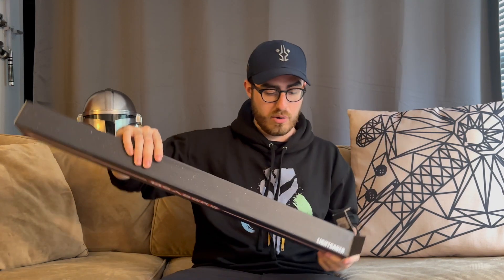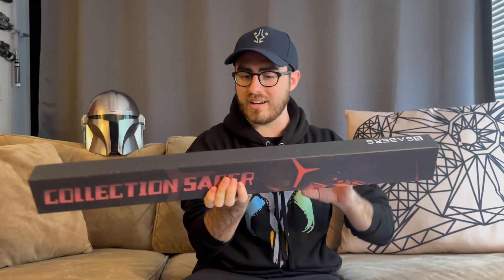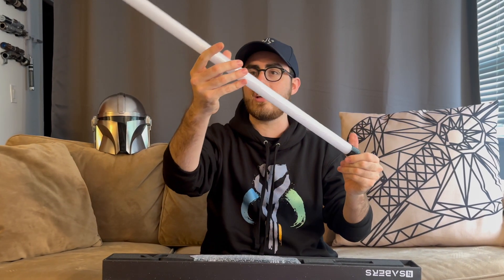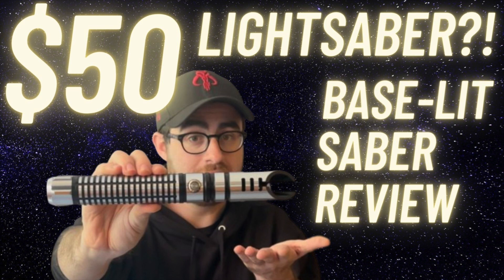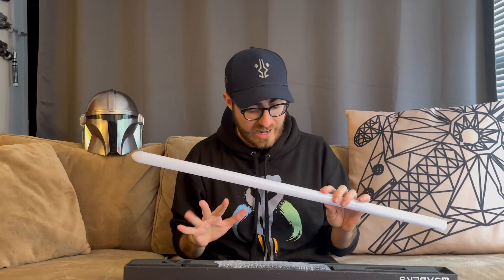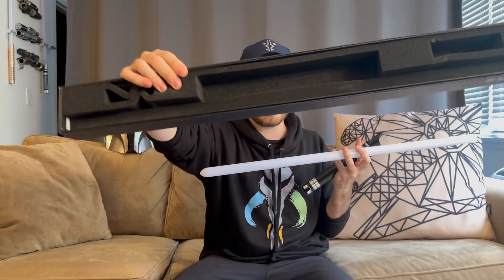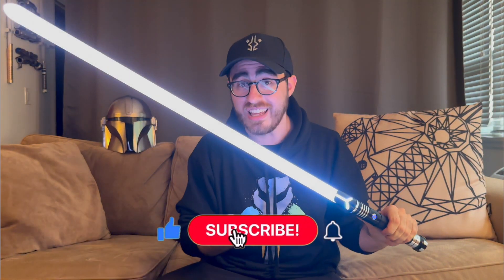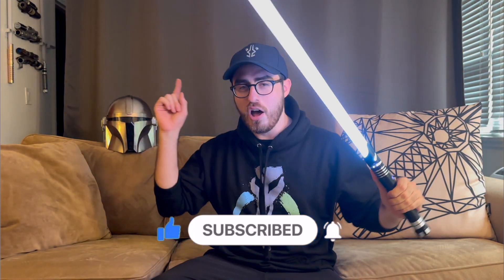N Sabers Mandalorian Lightsaber Unboxing/REVIEW | LOREsabers!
Welcome to FOR THE LORE

N Sabers sent me their Mandalorian base-lit lightsaber that YOU can get for only $75 on Prime Day (July 11th)! Here's my full honest review and take on the saber!